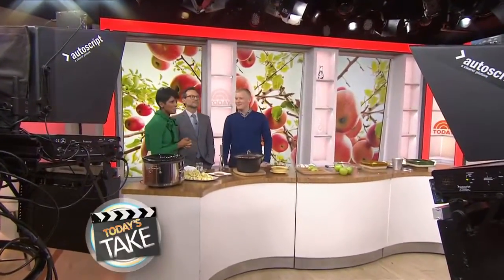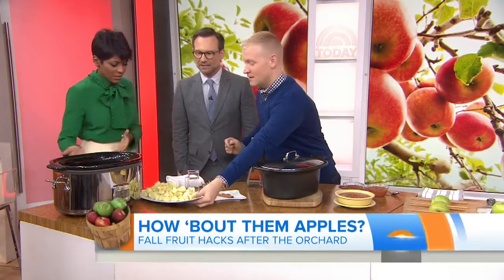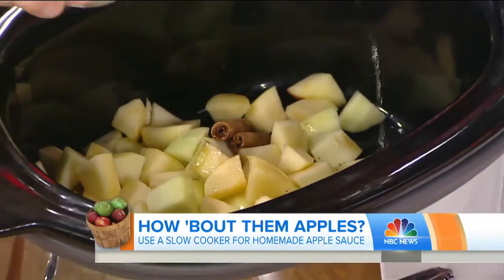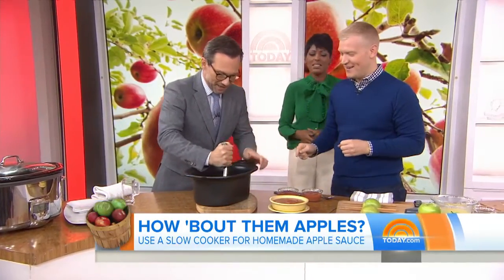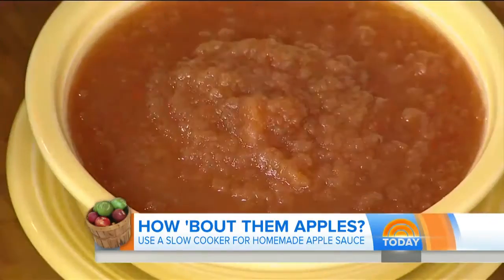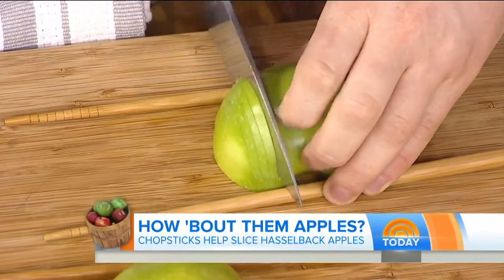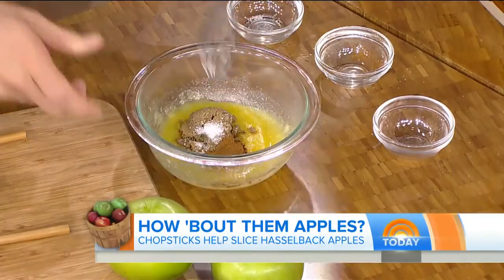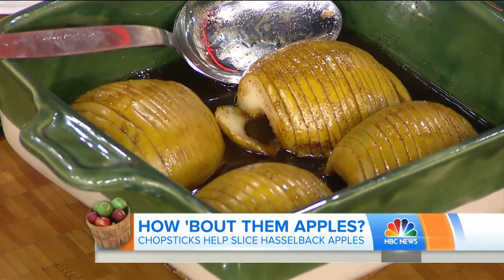Slow Cooker Apple Sauce And Hasselback Apples: Try These Fall Hacks! | TODAY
Justin Chapple, host of Food & Wine’s “Mad Genius Tips,” is back on TODAY’s Take with more hacks for your leftover apples, including an easy apple sauce made in a slow cooker and Hasselback apples with ice cream, the perfect fall dessert!